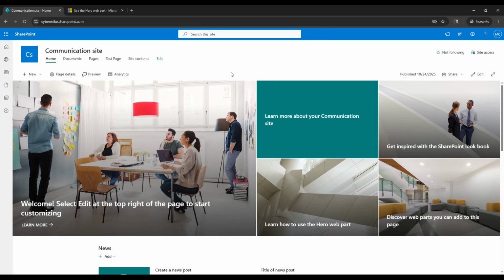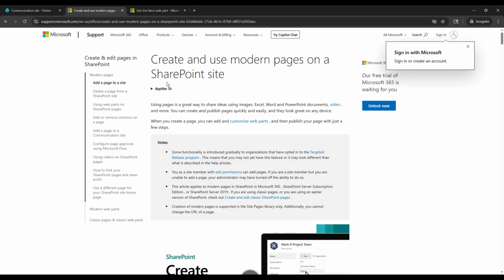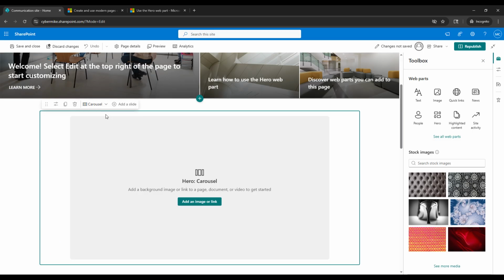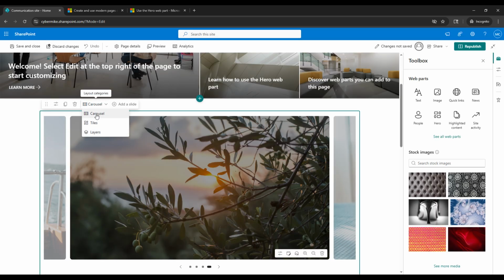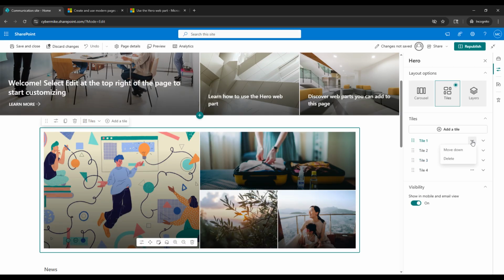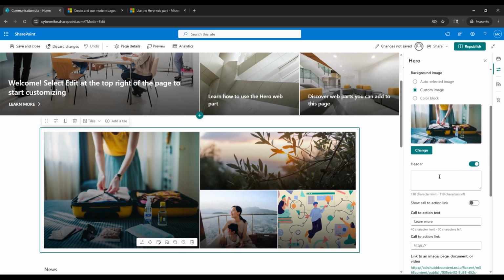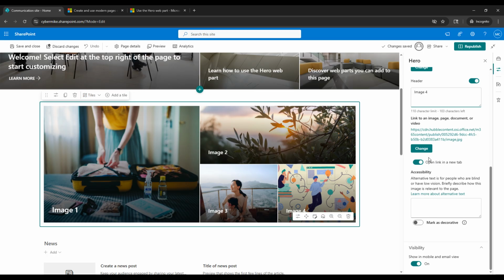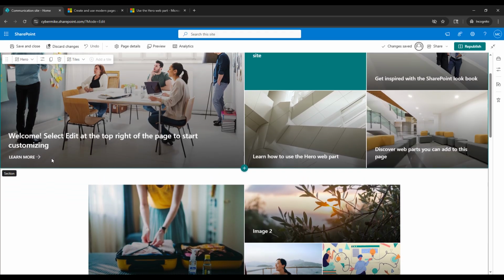Add a Hero to Your Site | Microsoft SharePoint Fundamentals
In this SharePoint Fundamentals lesson, learn how to add and customize a Hero web part on your SharePoint site to showcase key content in a bold, visual layout. You’ll discover how to add images, titles, and links to highlight important pages, documents, or announcements — plus how to adjust layouts, customize the design, and make your hero section stand out. This step-by-step tutorial is perfect for beginners who want to create a professional, engaging homepage that captures attention right away.